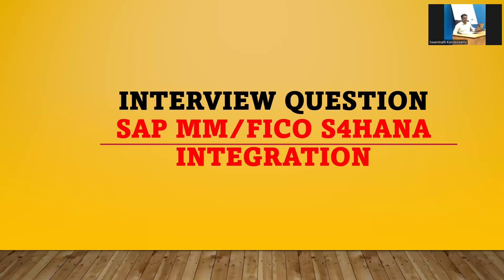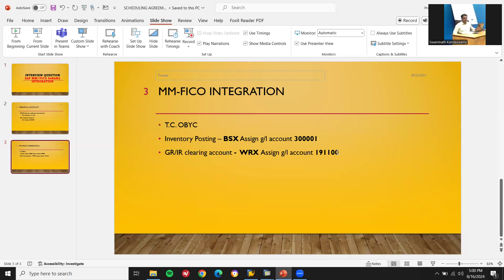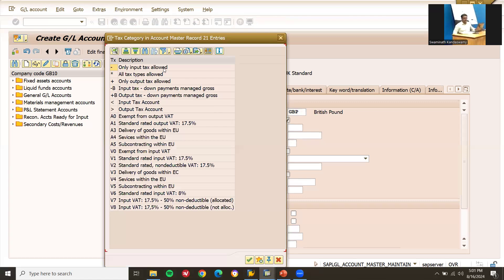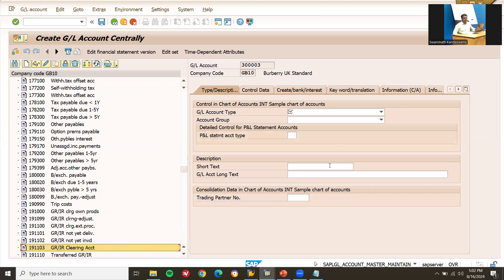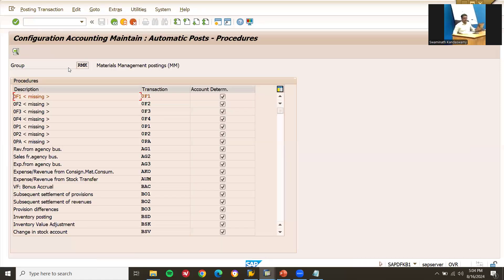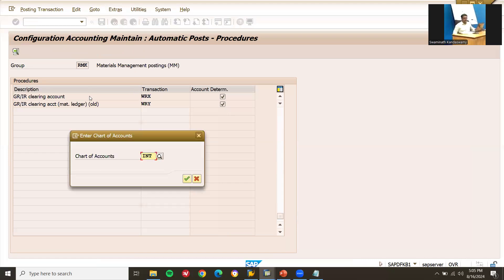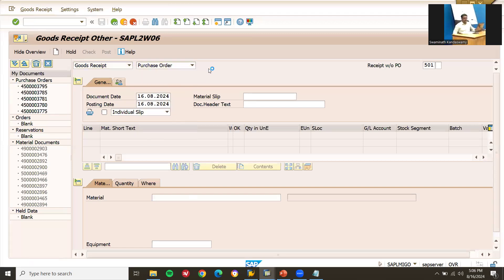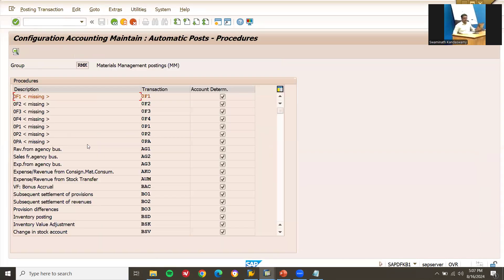sap mm interview questions and answers for 3 year experience | sap mm integration with other modules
automatic posting in sap mm
SAP FI MM Integration
sap MM OBYC Configure Automatic Postings
Accounting Entries sap mm
SAP MM- Automatic Account Determination
sap MM-FI Integration
Automatic Account Determination Process
learn2win sap
learntowin sap